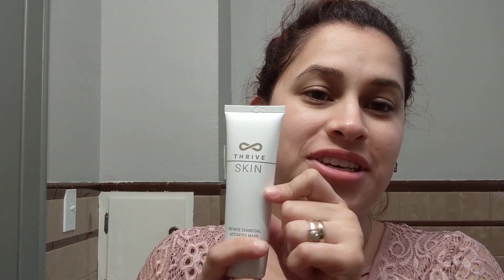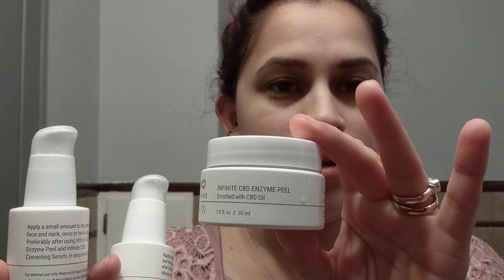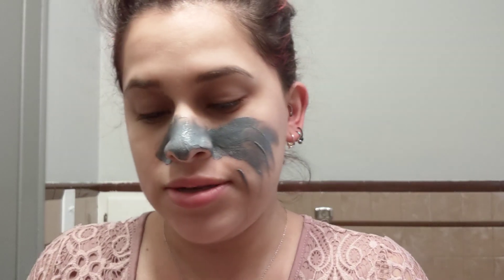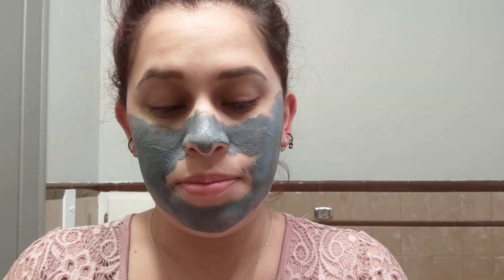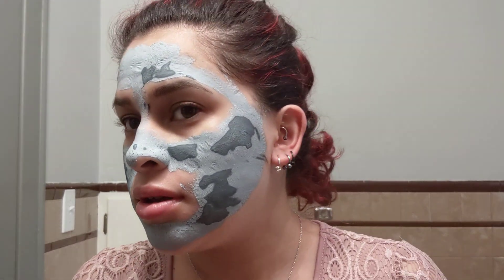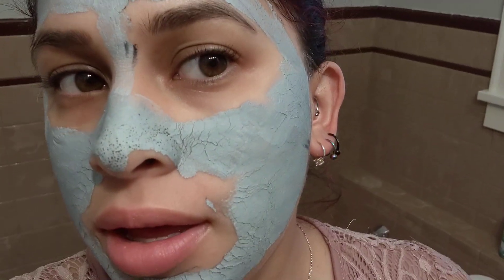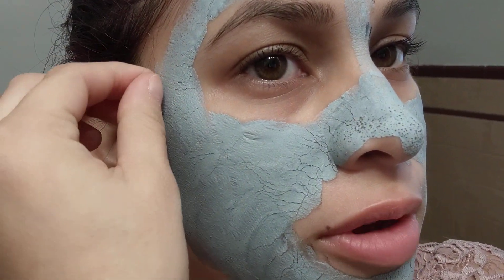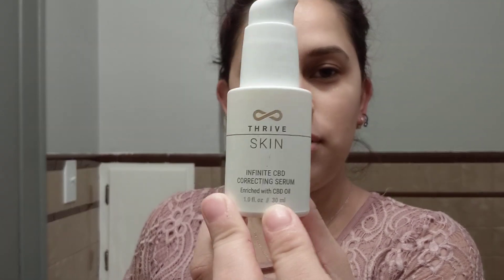Thrive SKIN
Hola perras 👋 This is my first video on Thrive Skin products! Super excited to show you perritas what it's all about. Hope you like it !
BTW, I don't know why I thought you couldn't read the box when I showed it LOL just ignore me have a blonde (Steph, inside joke) moment, also the fact that I can't pronounce the word proprietary. 😂

(The info below is the exact description on Le-vel's website and box description)
Info on Items used ↯
➳  Infinite Charcoal Activated Mask: A clay mask that's like a therapeutic facial
The large porous surface of this clay charcoal mask absorbs impurities of the skin and filters or balances oil and water levels for healthier more vibrant skin, all while minimizing pore size. After treatment, your skin will appear smoother and more vibrant and will be softer to the touch.

➳ Infinite CBD Enzyme Peel: Le-vel's CBD Enzyme Peel is designed for all skin types. This unique proprietary formula contains enzymes that naturally digest (exfoliate/peel) dead skin cells without irritation and without causing uneven skin tone. After using as directed, your skin will immediately have more luminosity and radiant glow, and will be ready to absorb Infinite CBD Correcting Serum and Infinite AM/PM CBD Moisturizing Elixir.

➳ Infinite CBD Correcting Serum: A balance of nature, science and CBD innovation, working  harmoniously to provide a luxurious high performance Facial Serum. Excellent for all skin types, this proprietary Serum helps reduce the negative results of oxidative stress ( such as redness, fine lines, and skin roughness), increases moisture and reduces the appearance of lines and wrinkles.

➳Infinite AM/PM Moisturizing Elixir: Our multi-functional CBD Moisturizing Elixir is excellent for all skin types, restoring healthier, more even skin tone, while improving the appearance of aging skin. Patented microencapsulation technology, plus powerful soothing and calming antioxidants provide excellent moisturizing properties and support skin cell health.